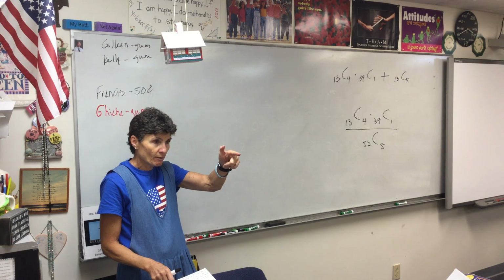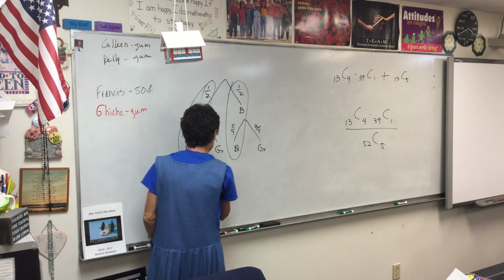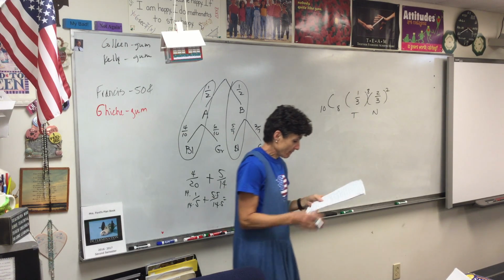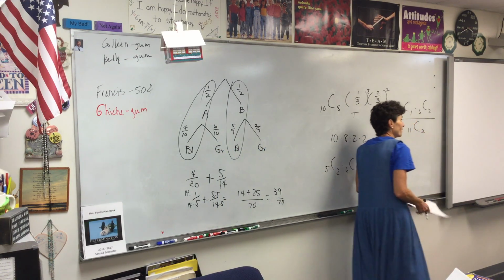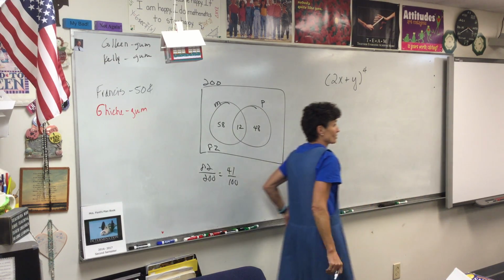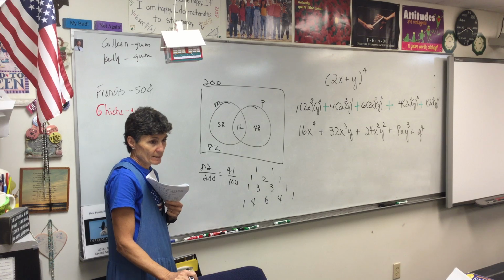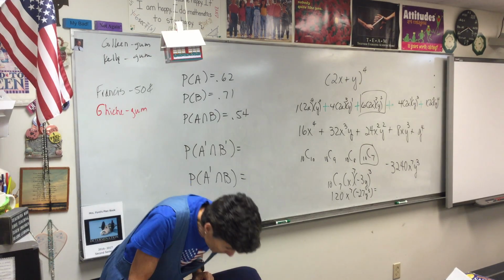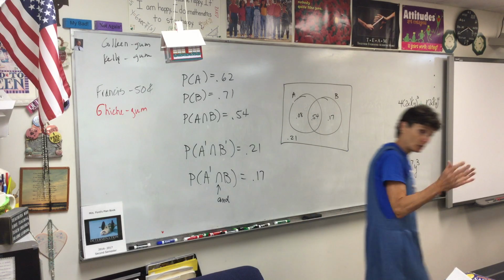Video 4-21-17 Precal A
Page 10 of packet, #10-19